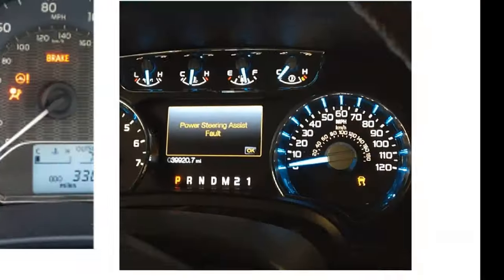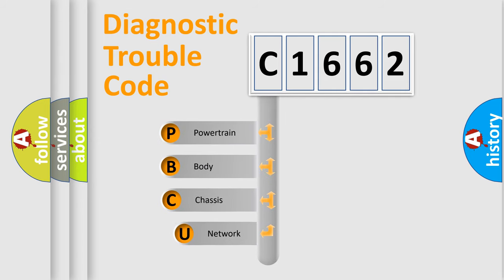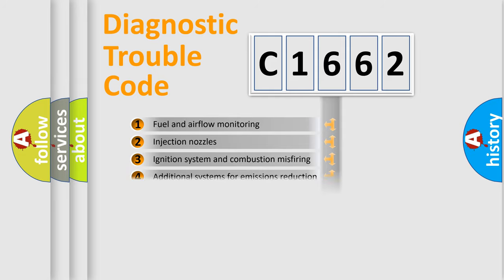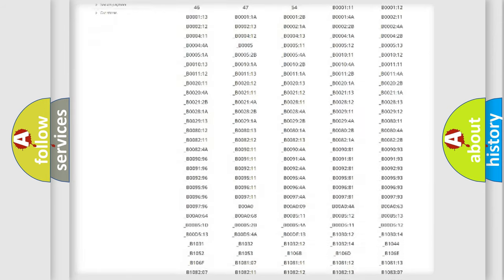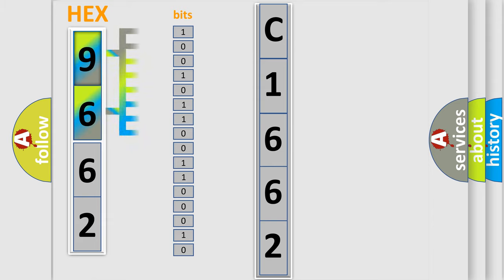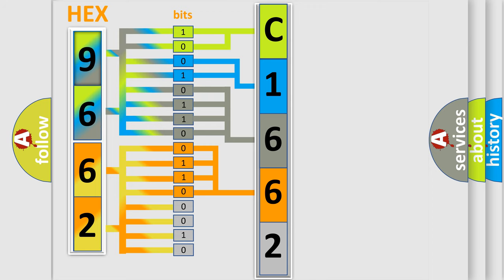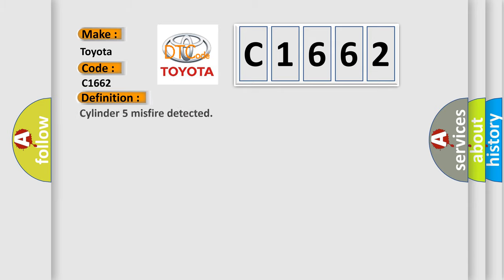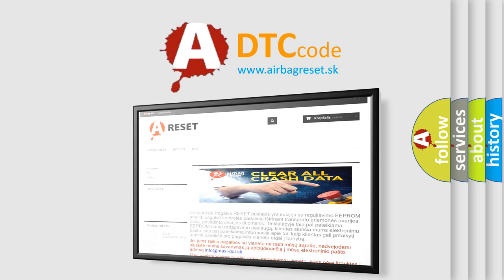DTC Toyota C1662 Short Explanation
Contents:
0:21 Basic DTC analysis according to OBD2 protocol standard.
1:48 Insight into programming
2:58 A diagnostically understandable description of the Diagnostic Trouble Code
3:05 Basic error definition

Make:
Toyota
Code:
C1662
Definition:
Cylinder 5 misfire detected
Description: